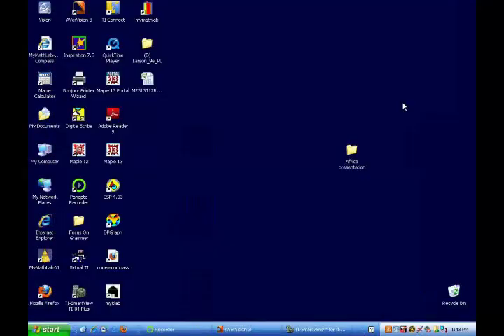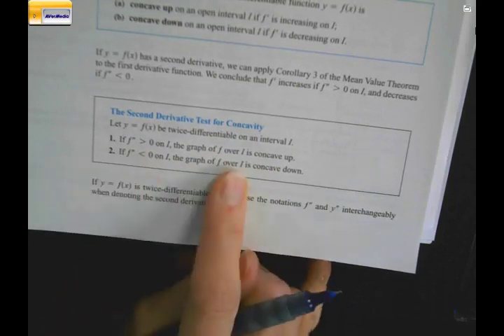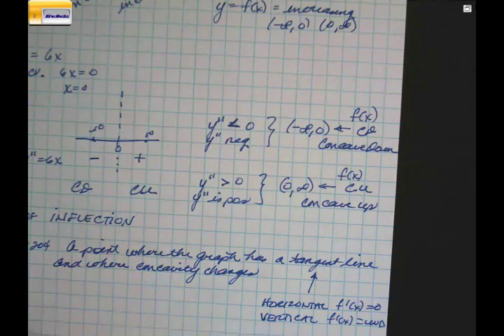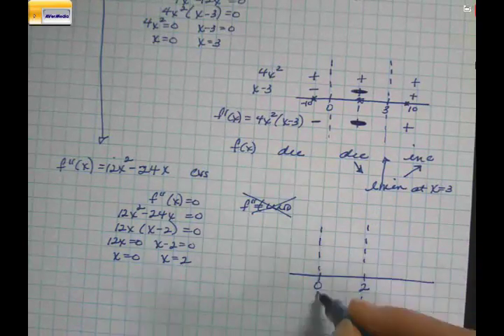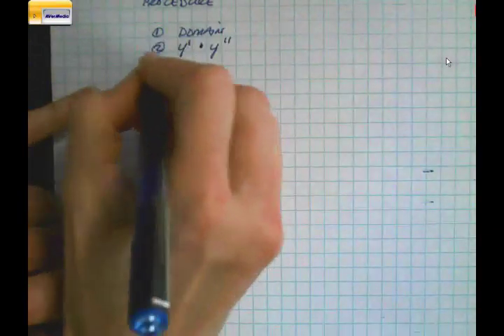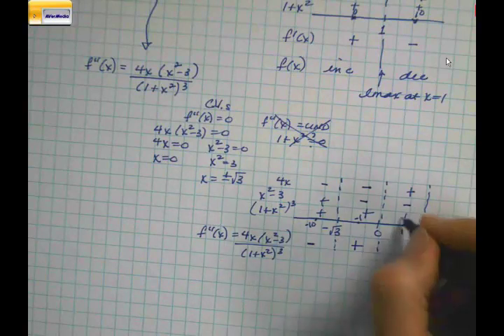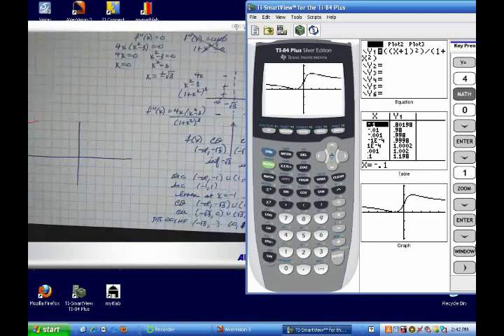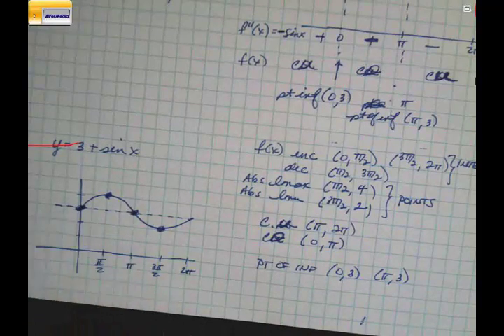M2413T12Section4 4ConcavityandCurveSketching default 1